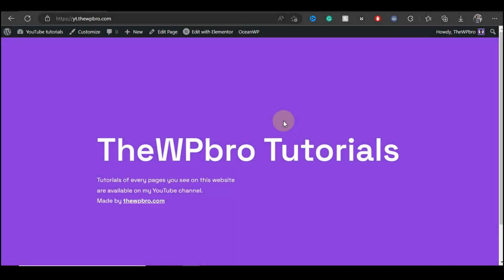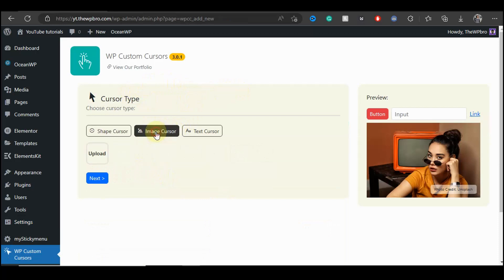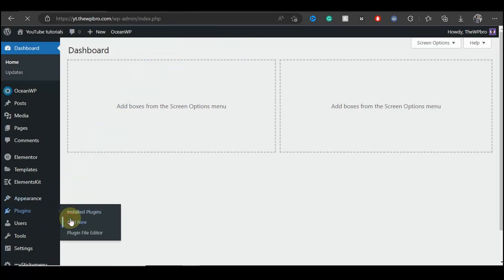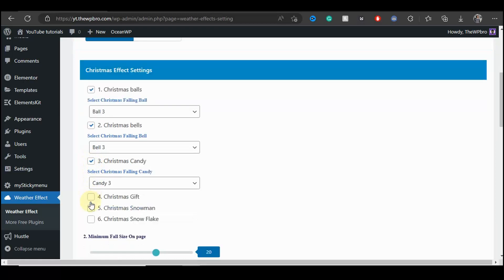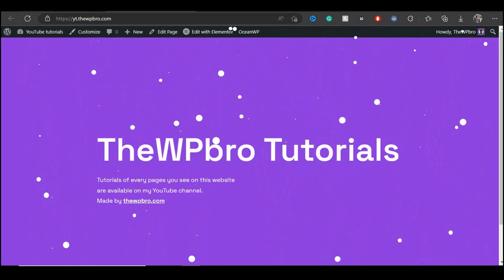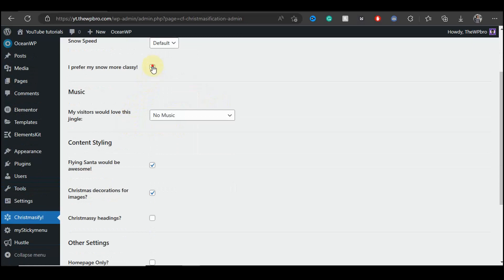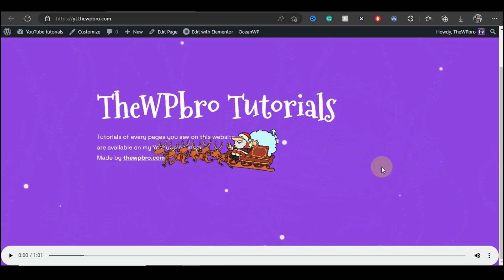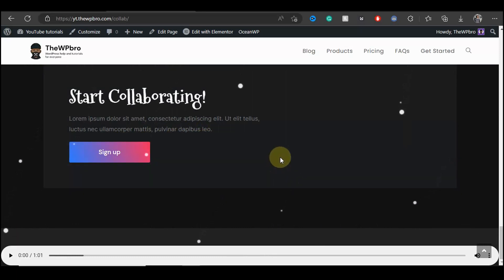How to add FREE Christmas Effects to your WordPress Website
In this video, you will learn how to add christmas effects like snow fall, santa sleigh and many more to your WordPress Website for FREE!